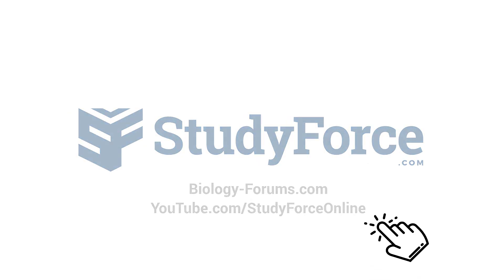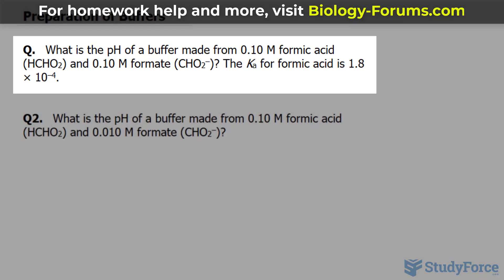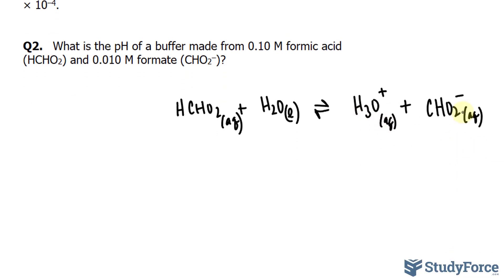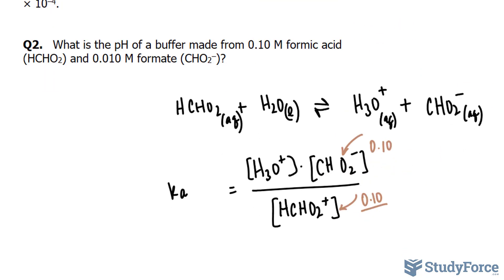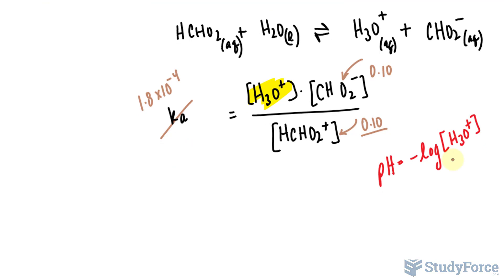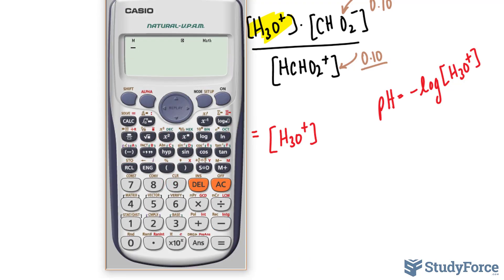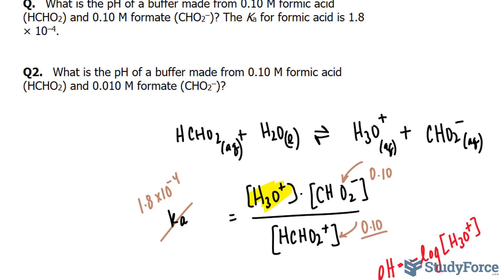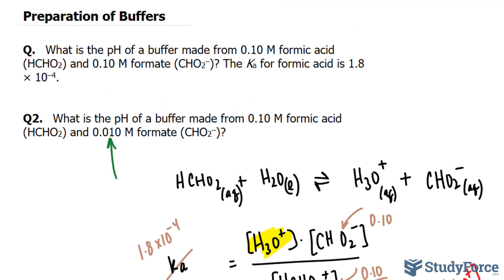Preparation of Buffers Calculations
Q.   What is the pH of a buffer made from 0.10 M formic acid (HCHO2) and 0.10 M formate (CHO2–)? The Ka for formic acid is 1.8 × 10–4.

Q2.   What is the pH of a buffer made from 0.10 M formic acid (HCHO2) and 0.010 M formate (CHO2–)?

Solution

Step 1 State the given and needed quantities.

Step 2 Write the Ka expression and rearrange for [H3O+].

Step 3 Substitute [HA] and [A–] into the Ka expression.

Step 4 Use [H3O+] to calculate pH. Placing the [H3O+] into the pH equation gives the pH of the buffer.